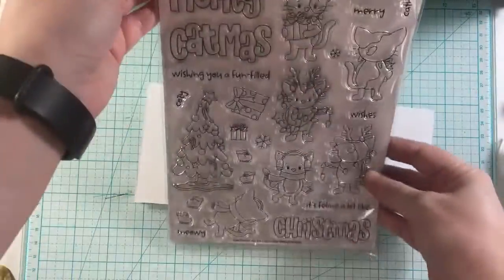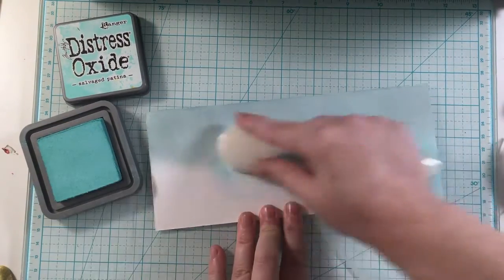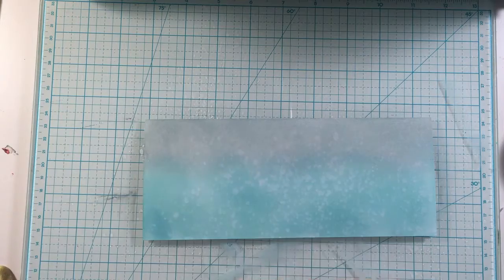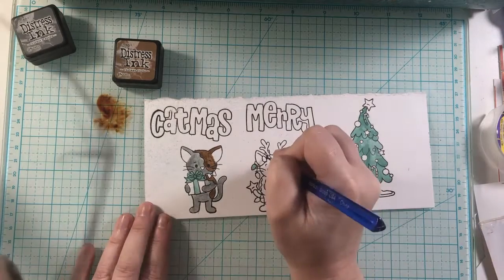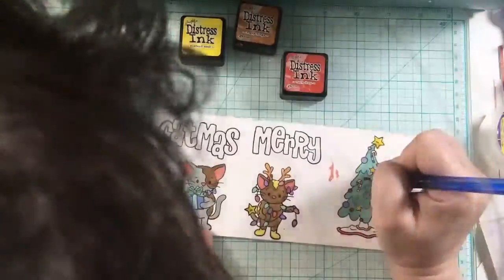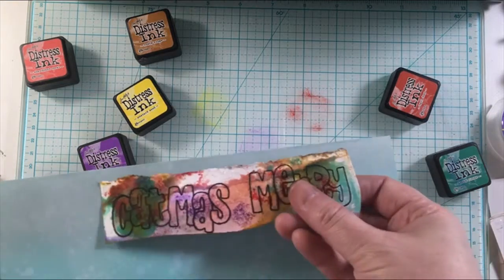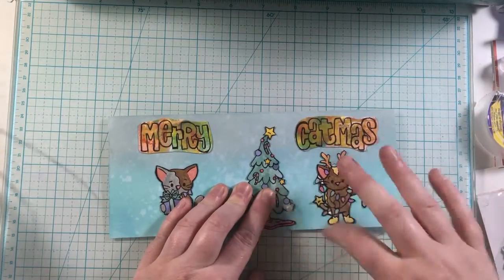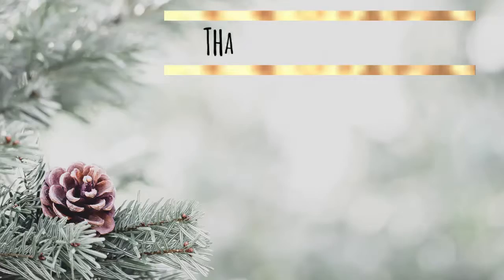Simon Says Stamp "Feline like Christmas"/Christmas Card Series #2